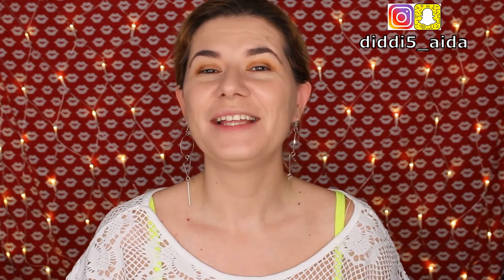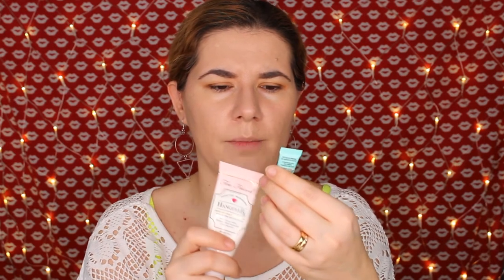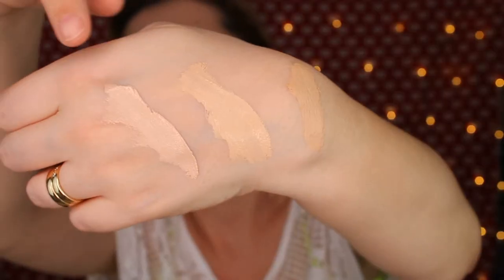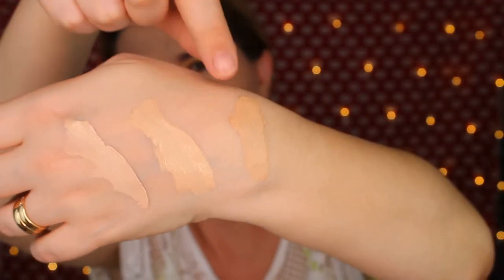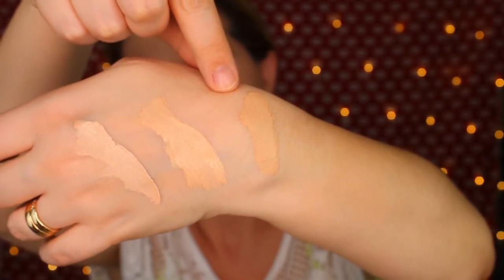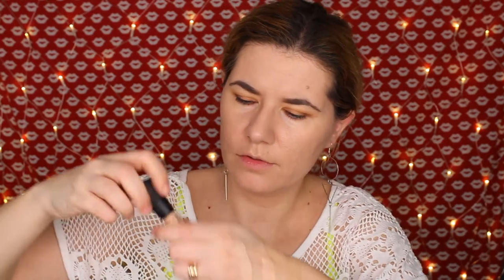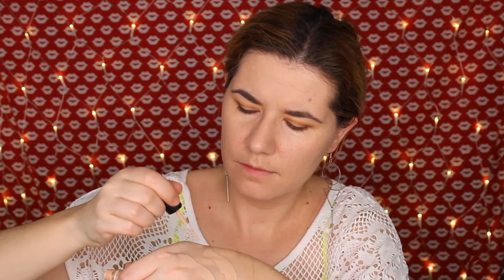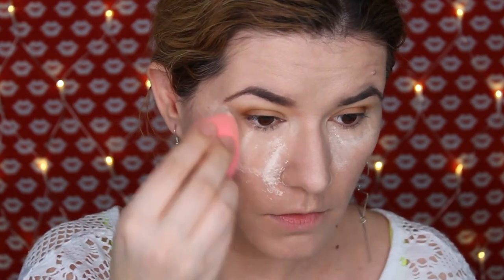Makeup Revolution Conceal & Define swatches and review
Svenska/Swedish